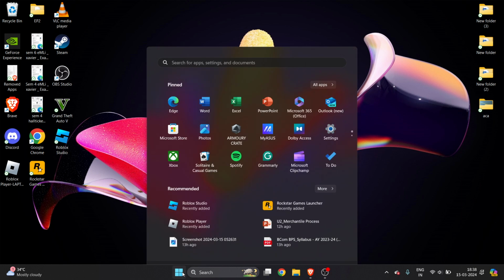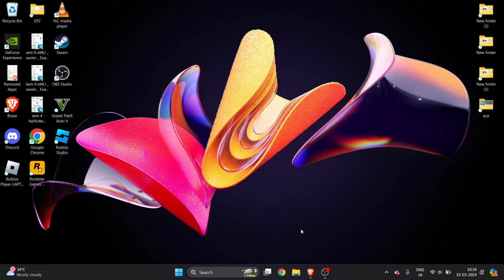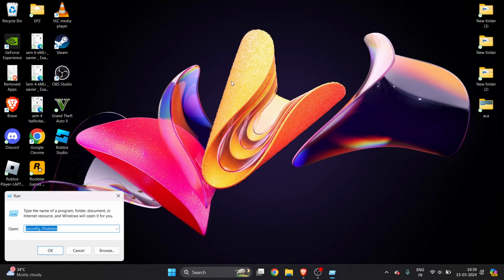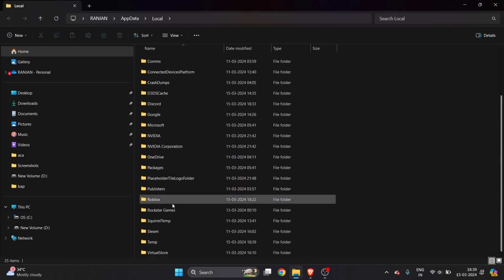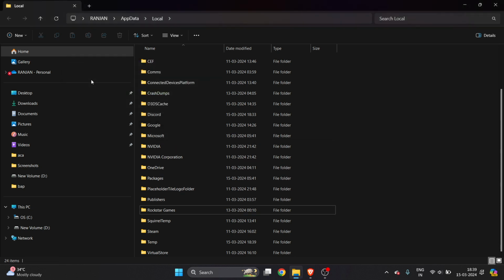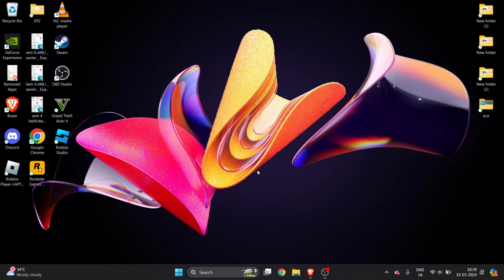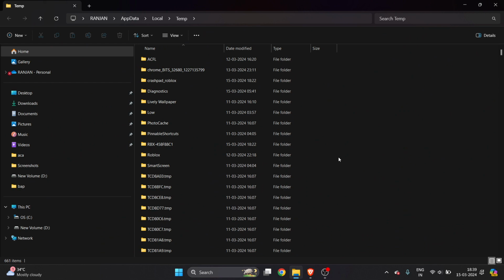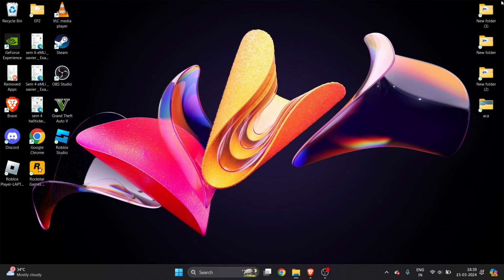How to Stop Roblox Crashing Fix Roblox Crash